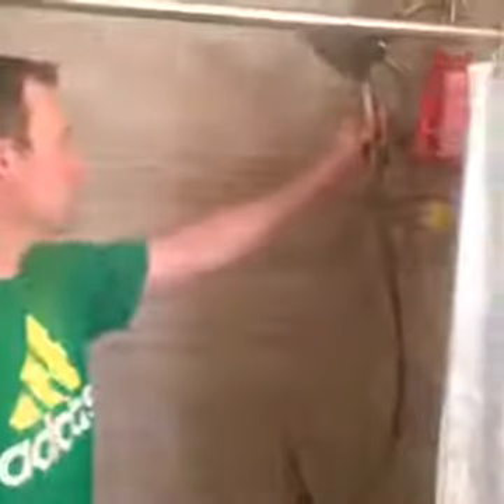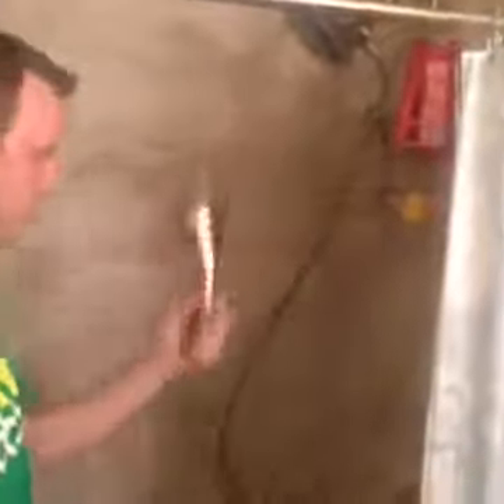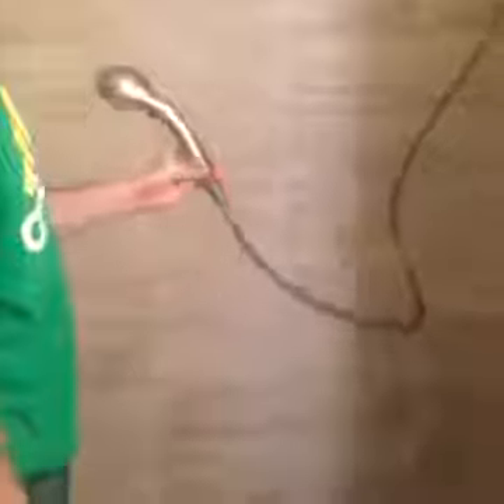Bathroom and Ceiling Lift Project - Corey Grace and Kristen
This is a customer description of our design process from home evaluation to product and material selection to finished product.  See a barrier free bathroom, and